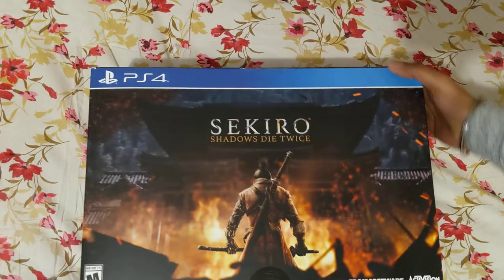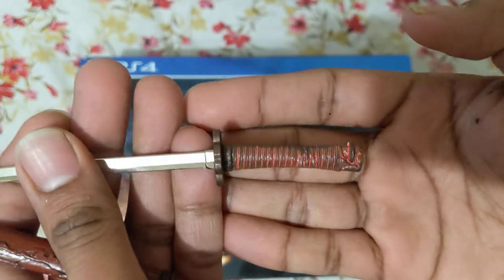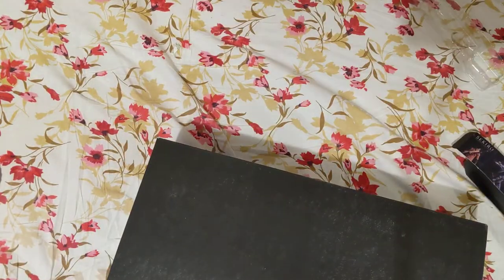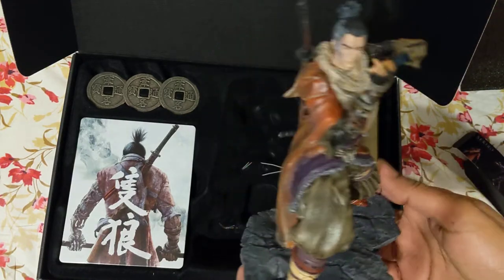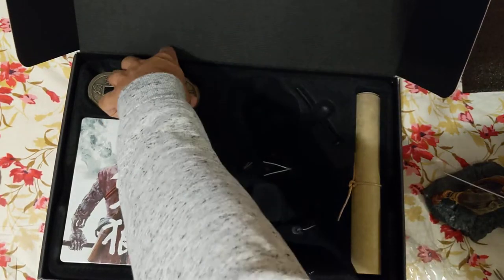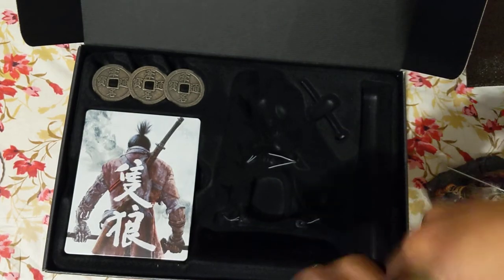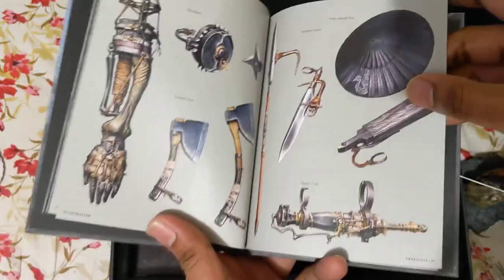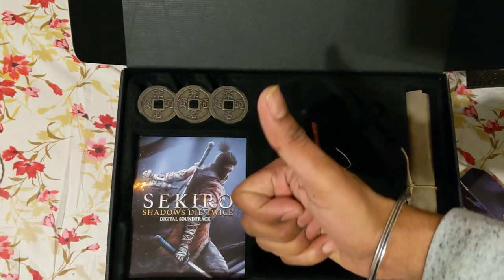(Unboxing Sekiro Collector's Edition with Katana Letter opener)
Unboxing Ebgames Sekiro Collector's Edition  Shadows die twice with Katana Letter opener for PS4 pro

Cost me $135 CAD

REALLY GOOD COLLECTORS EDITION.
MY FIRST ONE.